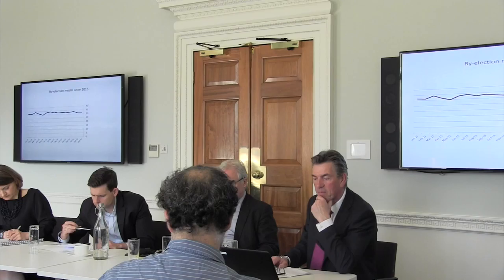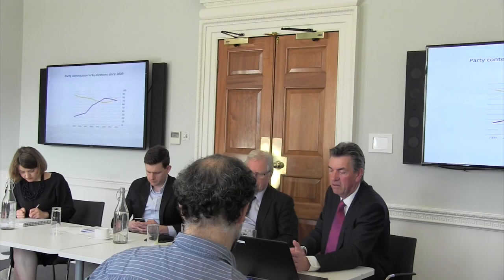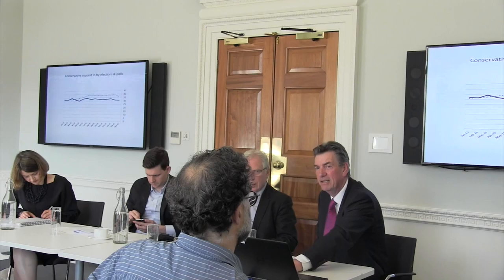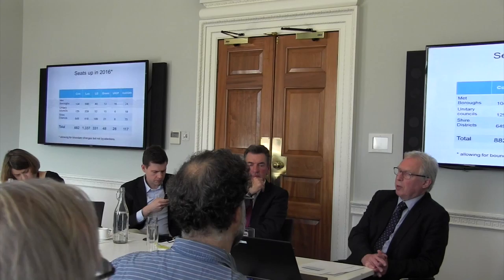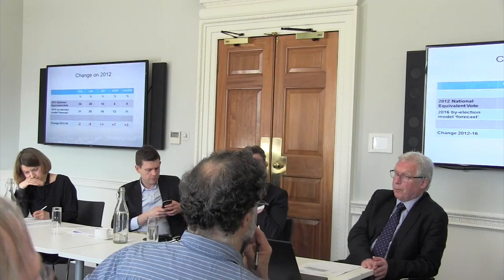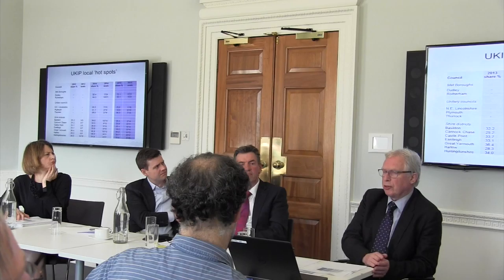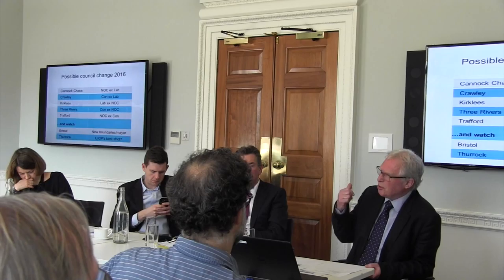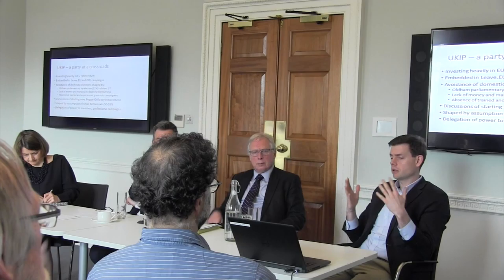PSA Election Briefings 2016, Part 1: English Local Elections Update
Political science experts, Professor Colin Rallings (Plymouth University), Professor Michael Thrasher (Plymouth University) and Professor Matthew Goodwin (University of Kent) deliver their local government election overview to media at the Institute for Government in London.